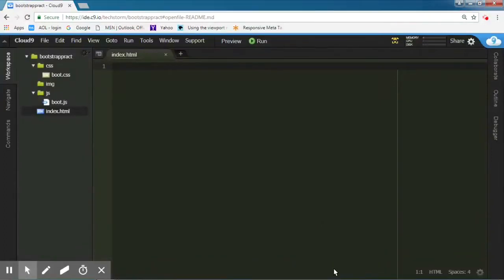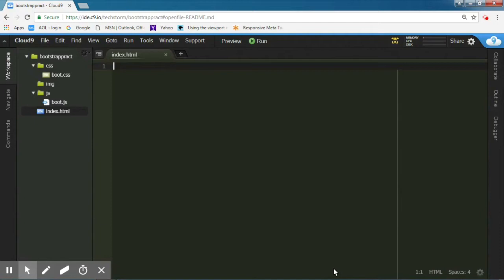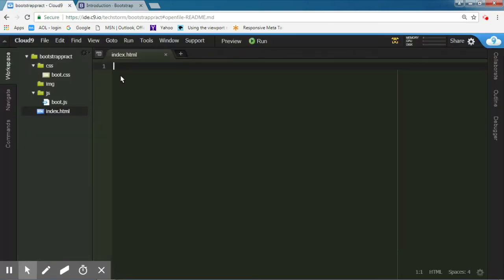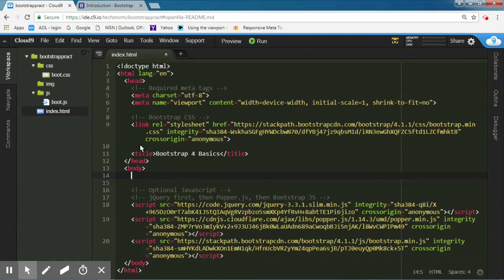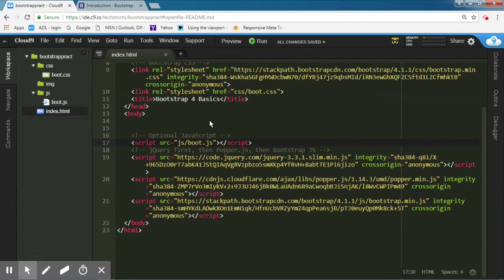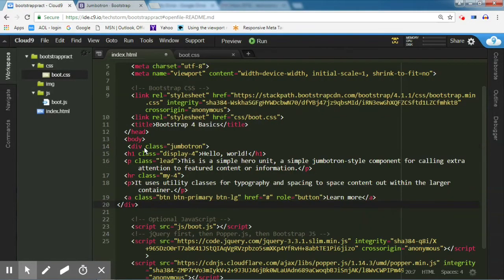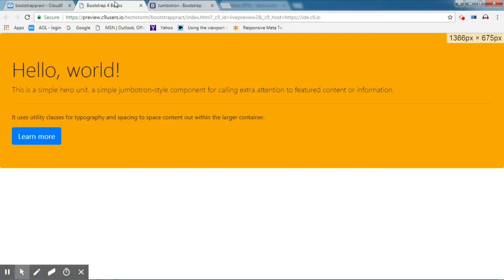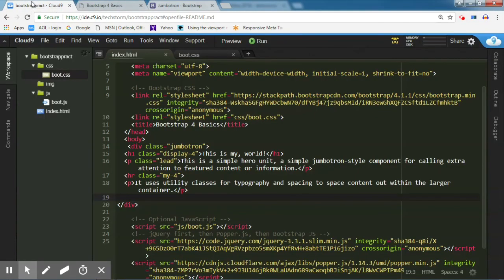Bootstrap 4 Basics